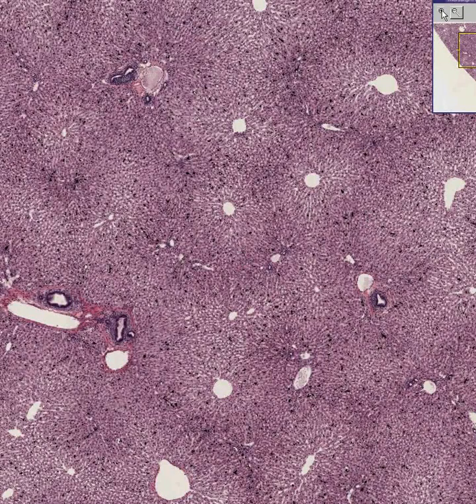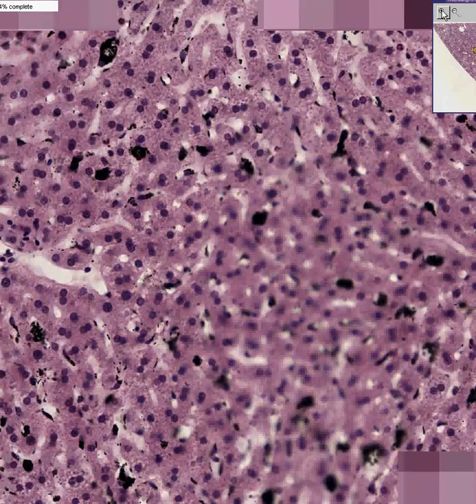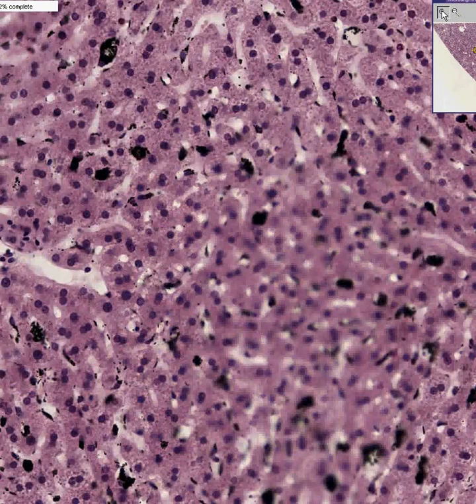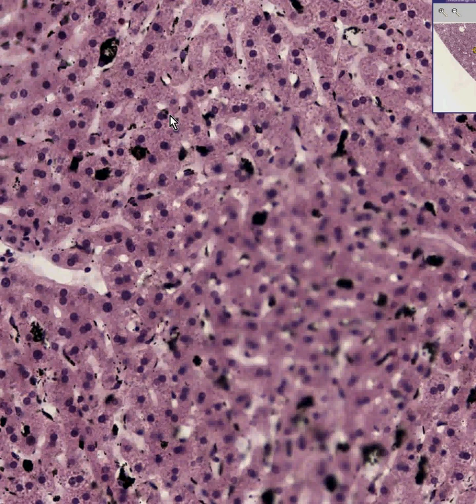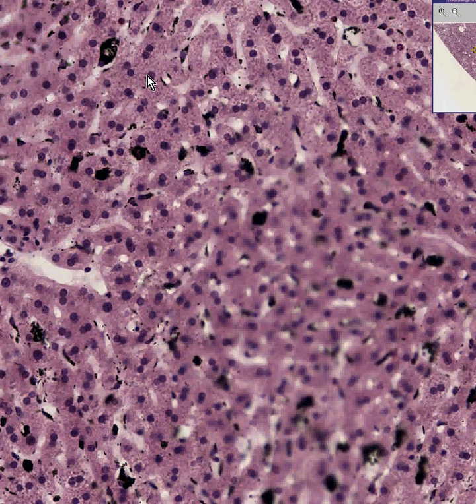Shotgun Histology Liver Kupffer Cells